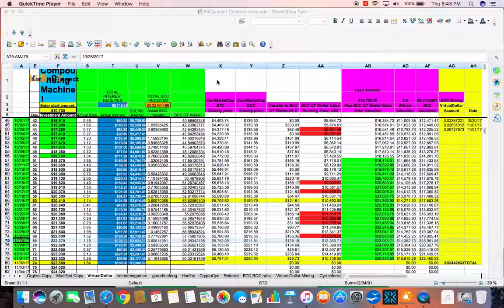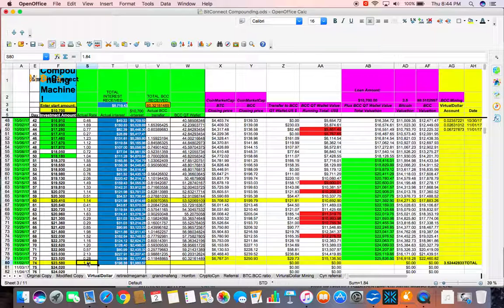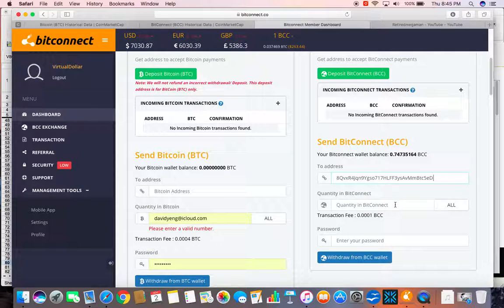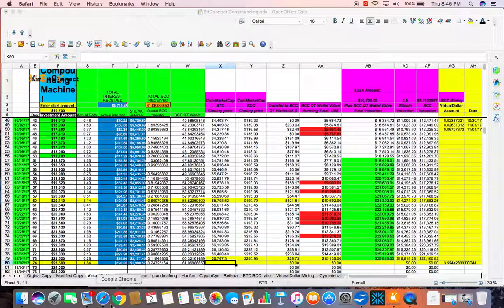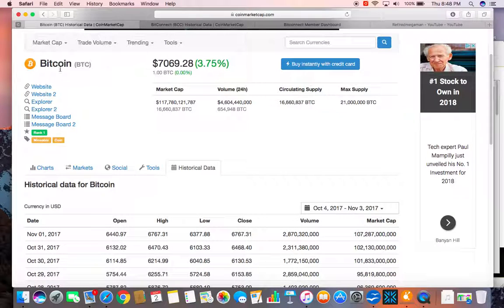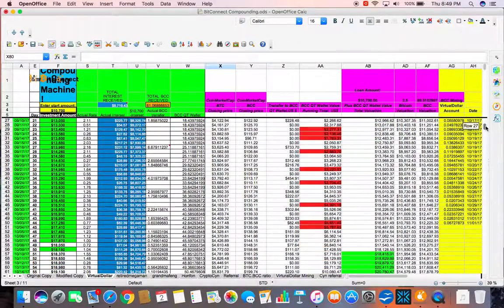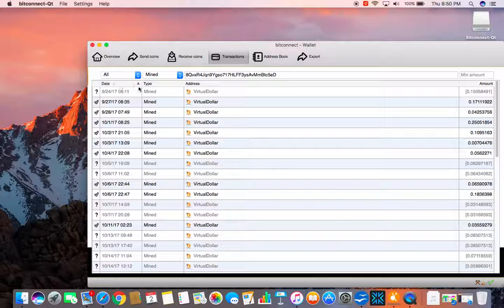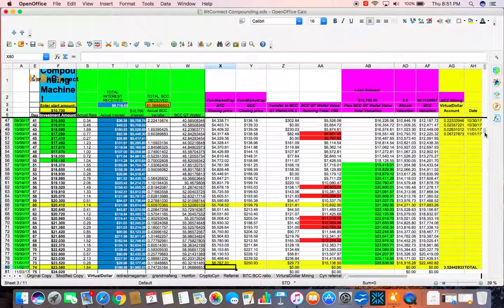BCC6 Bitconnect 100% ROI! No Reinvest! Spreadsheet V.2.1 Update, Prices UP !! Mining Data added.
BCC6 Bitconnect 100% ROI! No Reinvest! Spreadsheet V.2.1 Update
Prices UP!! Mining Data added.
Retiredmegaman's video #6

I am not a financial advisor. I am not an accountant nor a CPA. Neither do I offer any legal advice. View at your own risk.
However, I am just a senior making a video and having FUN.